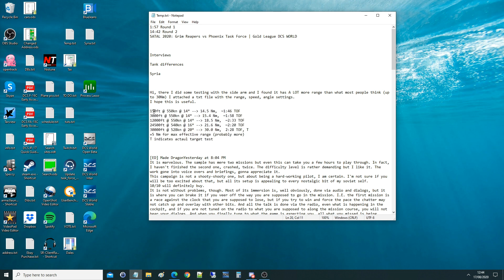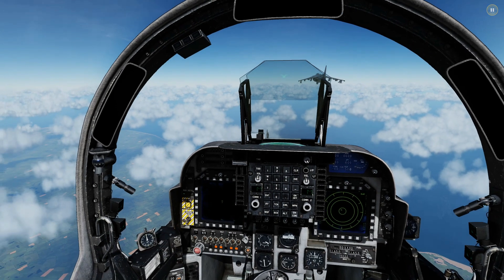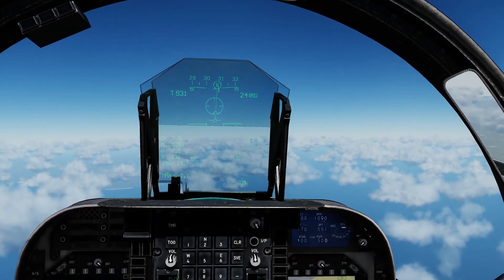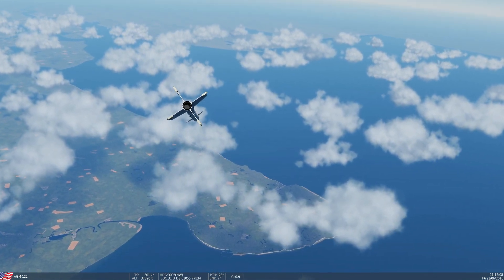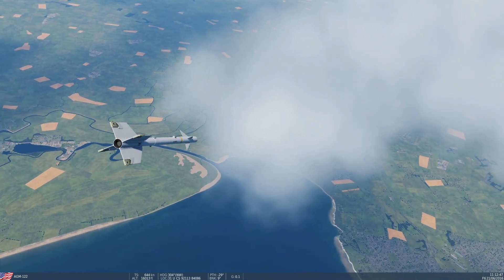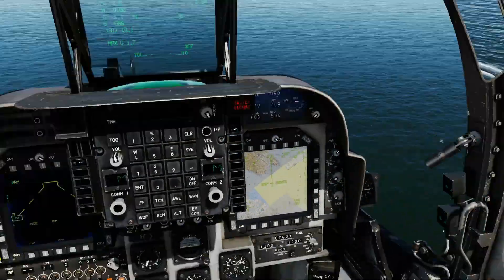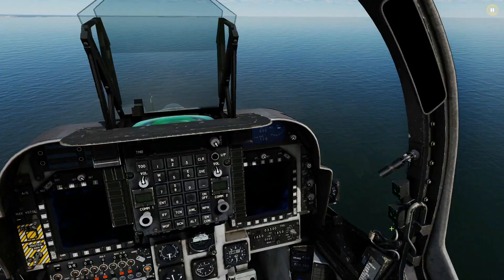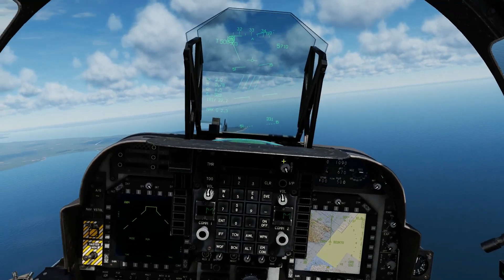AV-8B Harrier: AGM-122 Sidearm Usage At Ranges Of 30+ Miles | DCS WORLD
USEFUL LINKS